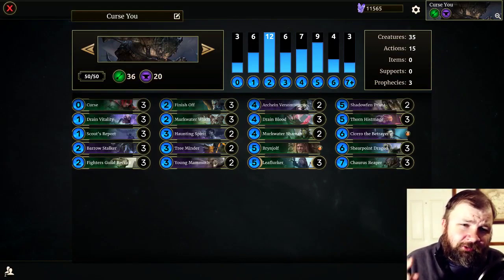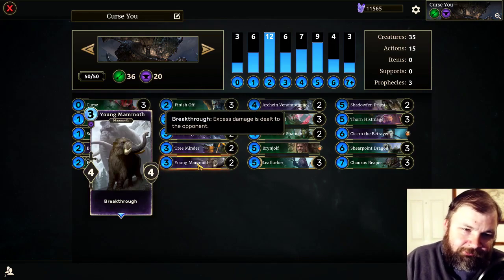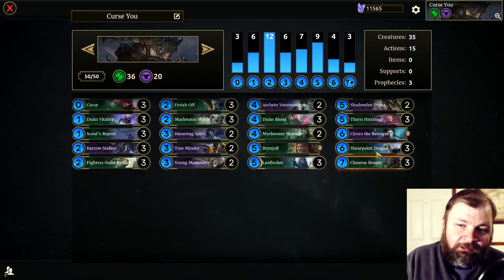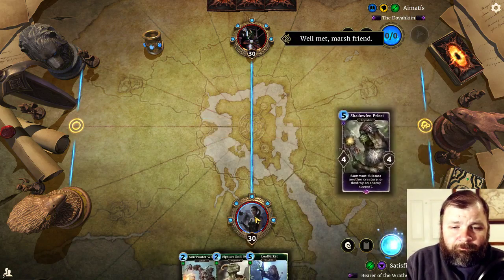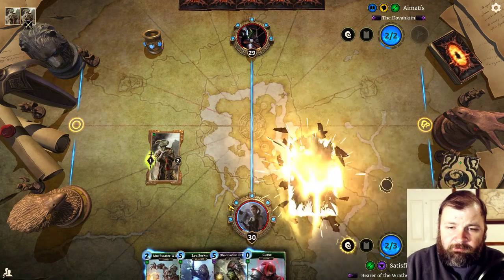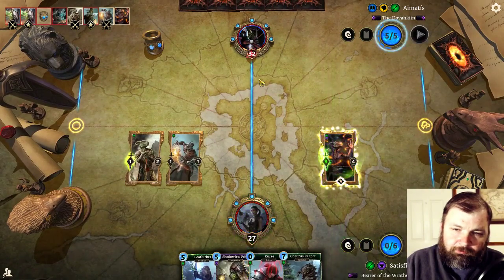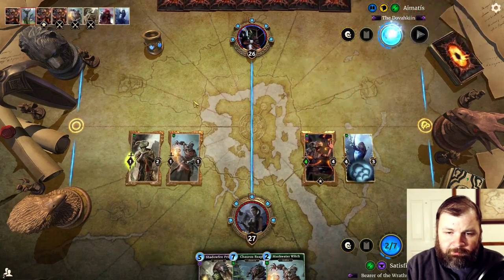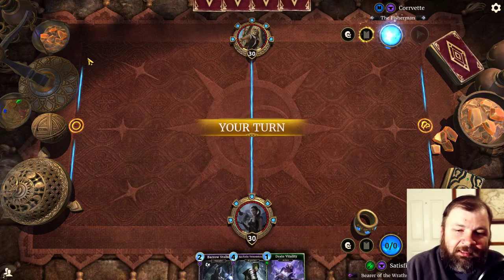Curse You - The Elder Scrolls: Legends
This week deck construction Monday trying out a wound scout deck stepping outside my comfort zone in The Elder Scrolls Legends with this Curse You deck.  I have to say I like this deck a lot and with some fine tuning of it I think it can turn into a decent deck.

Deck Code:

SPACczddAGhUqNsmaMnNlfAMnAqBdQeSgsgulheRjynXcXbD

Hopefully your adventures are always satisfying!